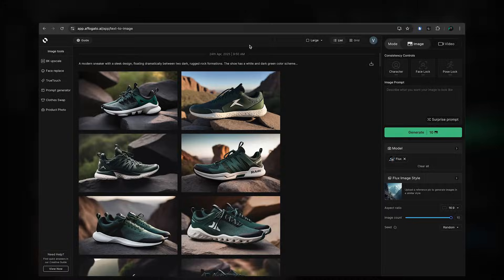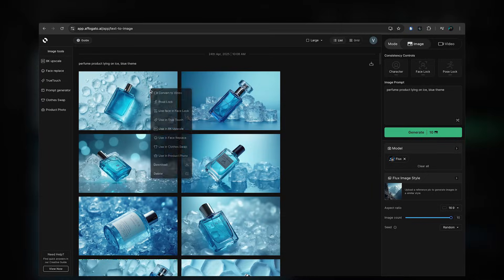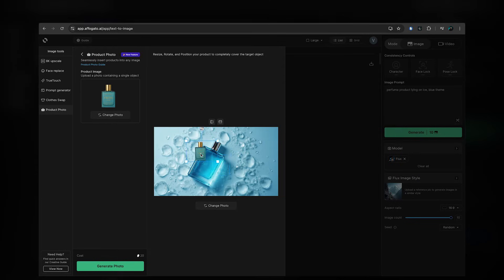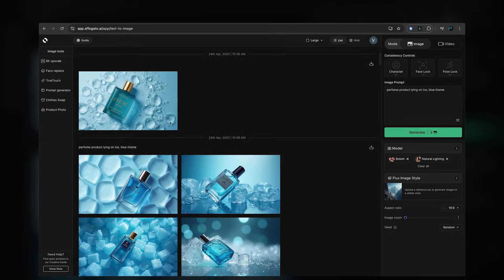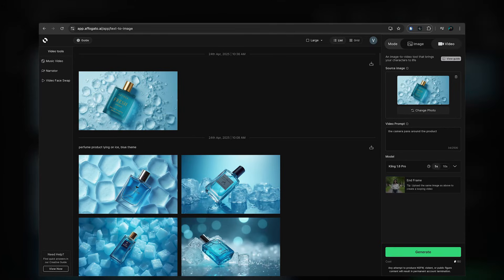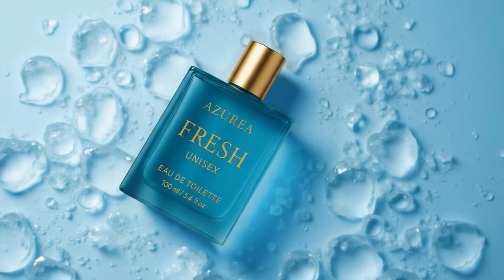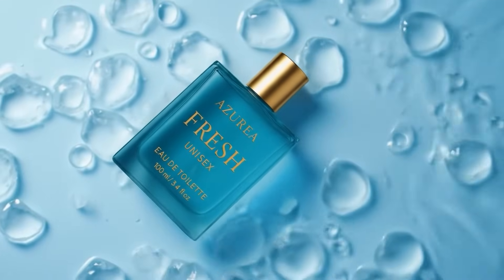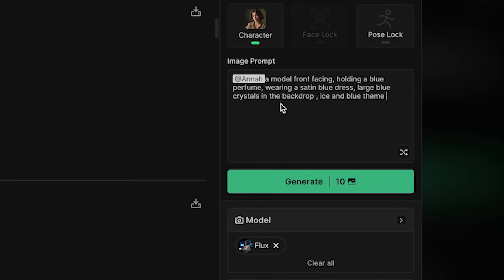Make Product Ads with AI in Minutes | Affogato Tutorial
Want to create professional product ads without hiring actors, editors, or studios?

In this video, we’ll show you how to use Affogato.ai to generate stunning product ad videos using AI. Perfect for ecommerce brands, dropshippers, creators, or anyone selling online.

🔹 No editing skills required
🔹 Add your product
🔹 Choose AI characters to talk, pose, and promote

Chapters:
0:00 Intro
0:07 Creating the AI image
0:14 Creating product photo
0:21 Converting product photo to video
0:33 Creating product video with your character